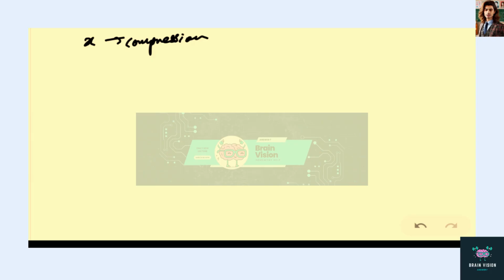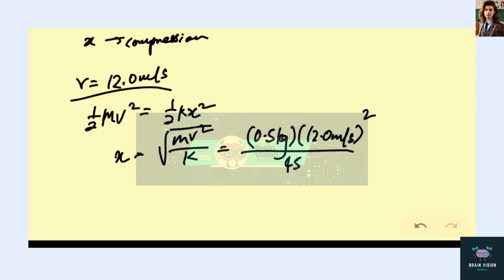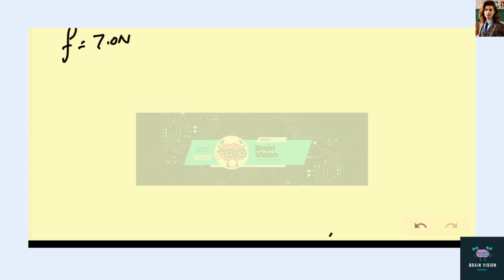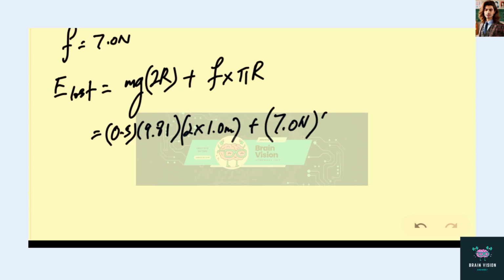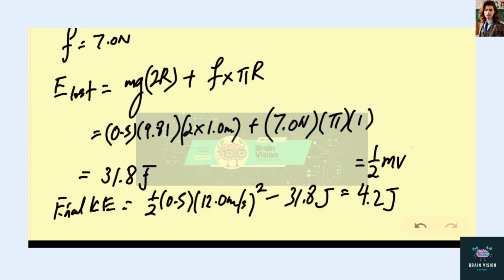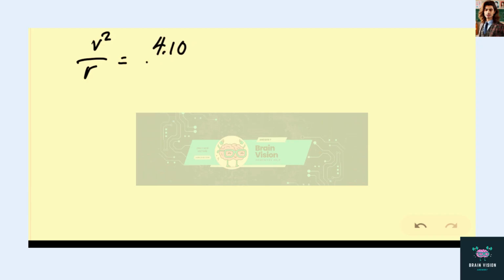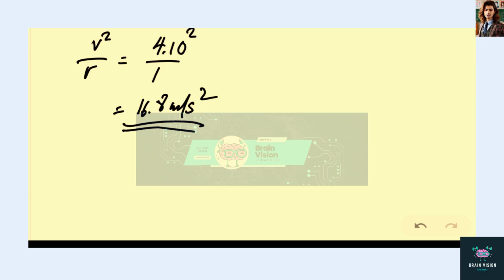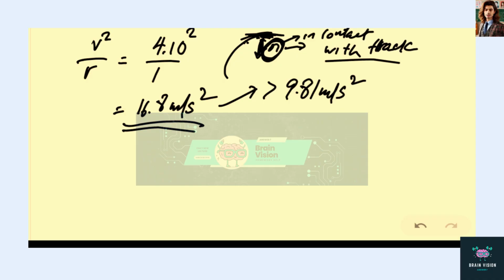Q C A block of mass is pushed against a horizontal spring of negligible mass until the spring is co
Q C A block of mass is pushed against a horizontal spring of negligible mass until the spring is compressed a distance (Fig. ). The force constant of the spring is When it is released, the block travels along a frictionless, horizontal surface to point , the bottom of a vertical circular track of radius and continues to move up the track. The block's speed at the bottom of the track is and the block experiences an average friction force of while sliding up the track. (a) What is ? (b) If the block were to reach the top of the track, what would be its speed at that point? (c) Does the block actually reach the top of the track, or does it fall off before reaching the top?